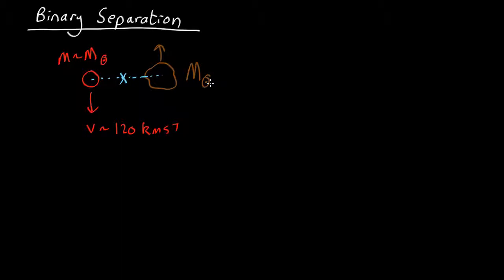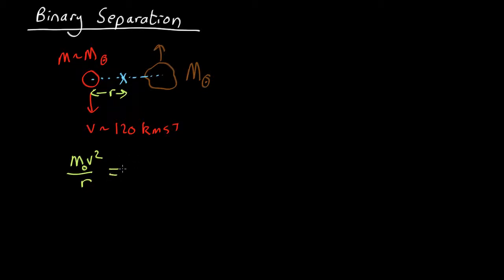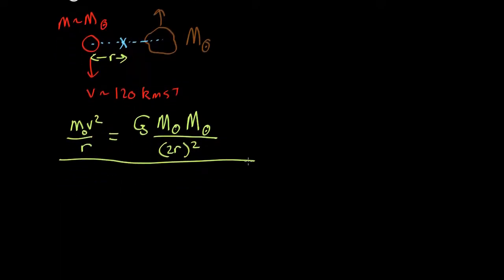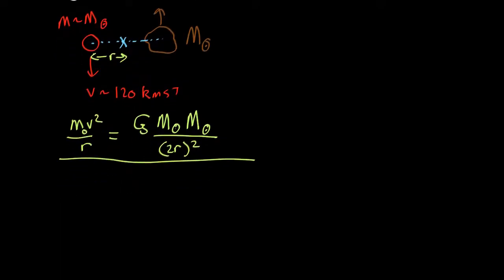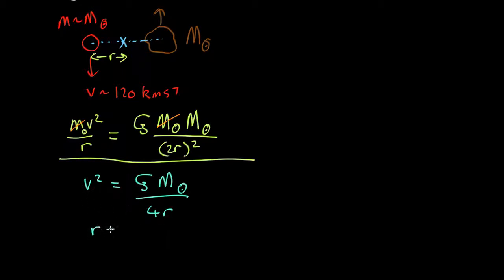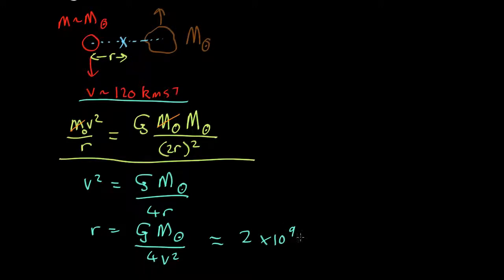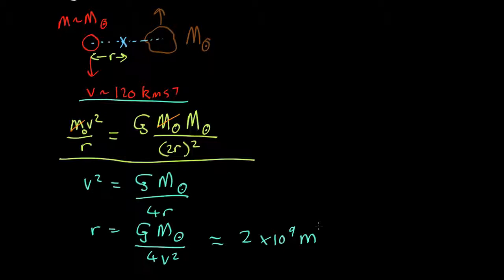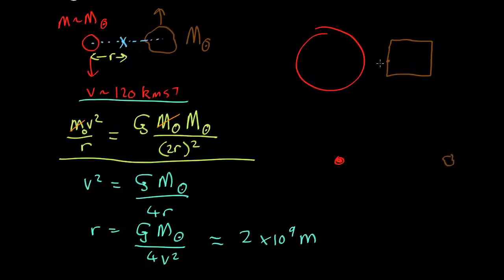A3 L3 V04 Distance and mass